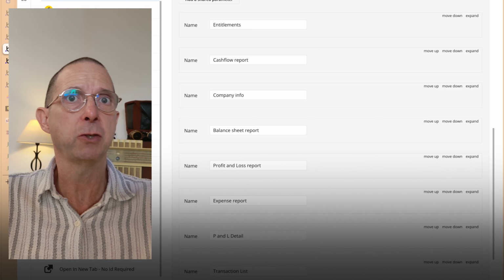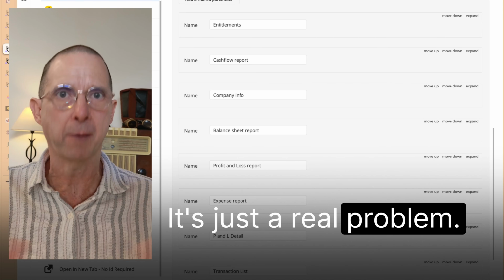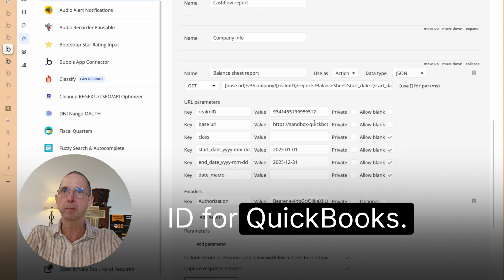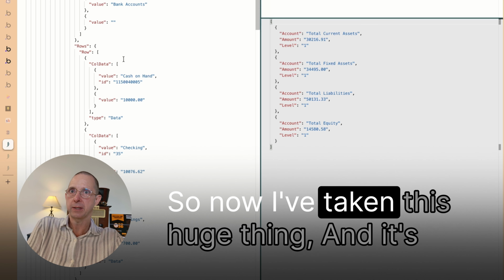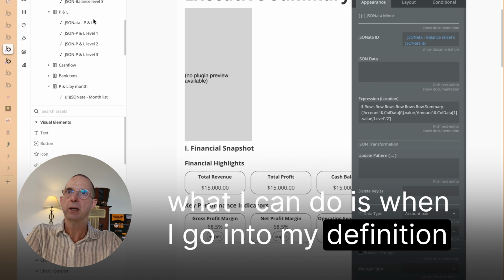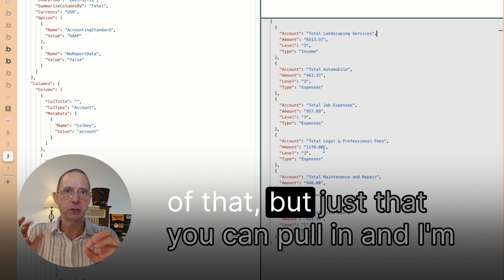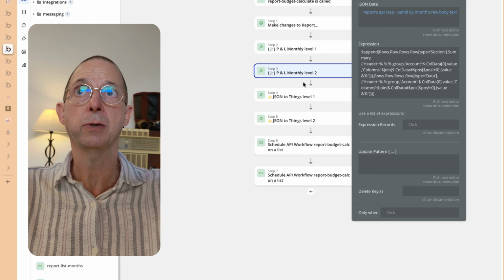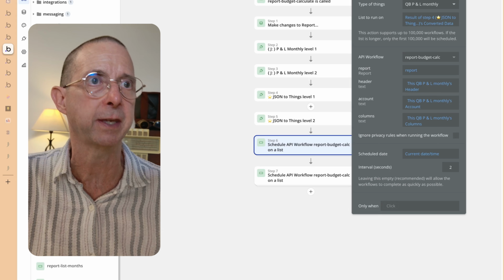Master JSON in Bubble ⚙️🧠 The ninja trick that supercharges your integrations 🚀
Stop exploding your database with dozens of fields. In this video, Dennis Lewis shows how to store full API JSON responses in a single Bubble text field and manipulate them on the fly using JSONata + JSON Assistant (NoCode Artisan).

What you’ll learn:
👉 Dual storage approach: raw JSON + a few key extracted fields for speed
📊 How to parse QuickBooks reports (Balance Sheet, P&L, Cash Flow, GL, Aged Receivables)
🧩 Building simplified level-based JSON structures (Level 1, Level 2, Level 3)
🛠️ Auto-typing JSON in Bubble with a dummy API response for native filtering
🔁 Backend workflow patterns: schedule over lists, avoid list pitfalls, and keep things resilient
⚡ Performance trick: process JSON in the browser without touching Bubble’s DB